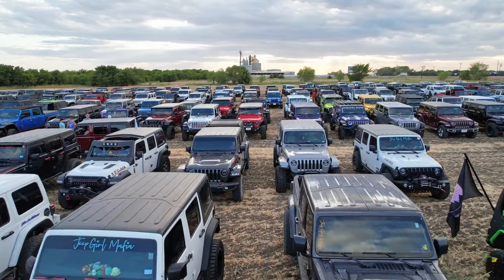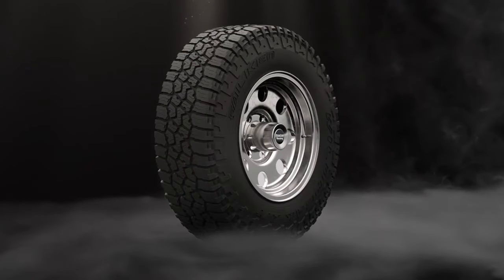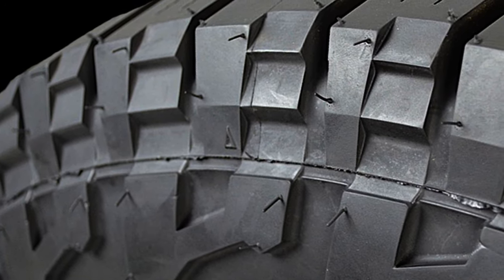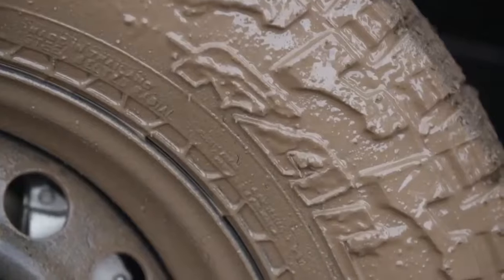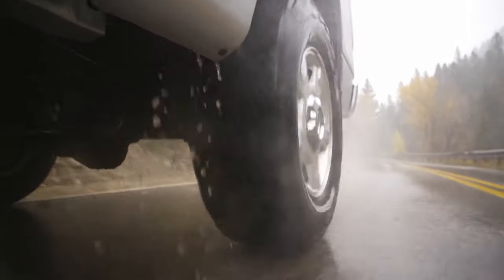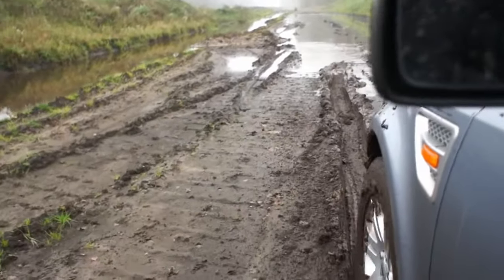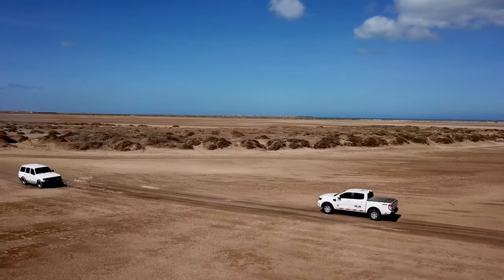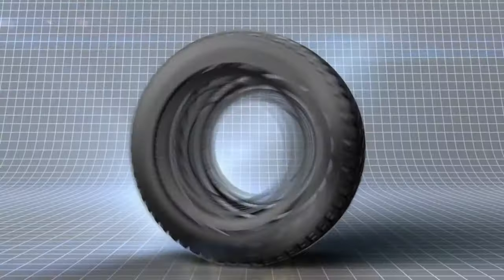Falken Wildpeak AT3w vs BF Goodrich KO2 All-Terrain T/A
Chapters:
0:00 Intro.
0:35 Design & Construction
4:22 On-Road Traction
4:58 Off-Road Performance
6:32 What's the Verdict?

🚘 BFG KO2 vs. Falken Wildpeak AT3w: The Ultimate All-Terrain Tire Showdown! 🚘

Venturing off-road or cruising the city streets? Your choice of tire can make or break the ride. Dive into our detailed comparison between two giants in the All-Terrain world: the BF Goodrich KO2 and the Falken Wildpeak AT3w. From tread patterns to on-road performance, we've got you covered!

🔍 Key Highlights:

    A deep dive into the core construction of both tires.
    Tread patterns dissected: What makes each tire unique?
    On-road dynamics: Which one takes the crown in wet and dry conditions?
    Off-road adventures: Snow, rocks, dirt, or gravel – which tire reigns supreme?

💡 Did You Know? The Wildpeak AT3w was crafted with a triple-threat mission: Wet/Wear/Winter. But can it outpace the off-road king, BFG KO2?

🔊 Dive in to discover which tire stands tall, and which one might just be the perfect fit for your vehicle and adventures.

🎵 Special shoutout to "Soul Proud" for the catchy beats! Listen to the full track: Groove Day - Soul-Prod Music.

👍 Found this comparison insightful? Hit 'Like', share with fellow enthusiasts, and let us know which tire battle you'd like to see next in the comments!

Drive safe and catch you in the next one!

Full credit is extended to the original creators and rights holders of any content featured.